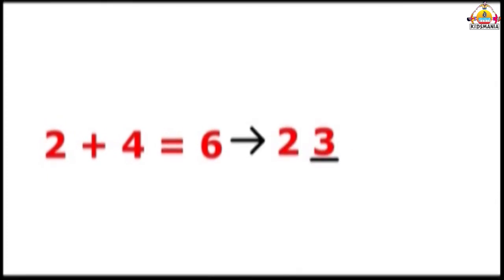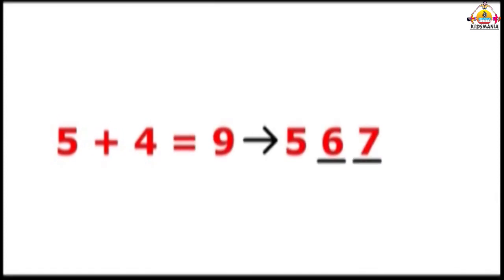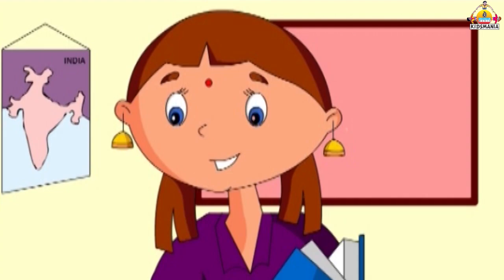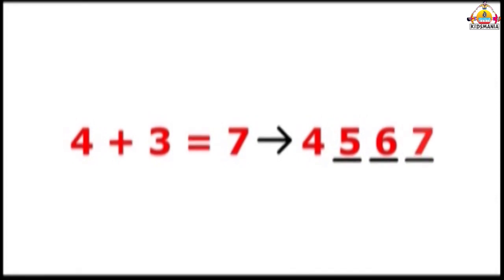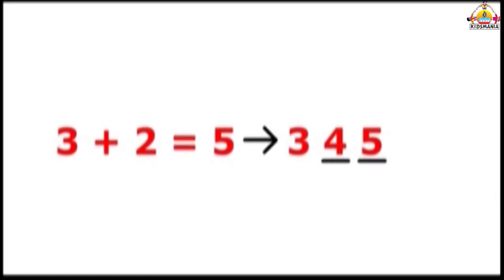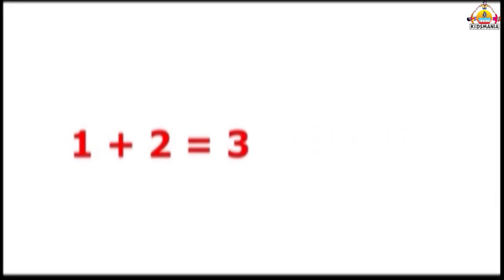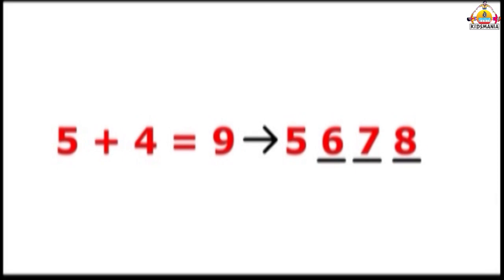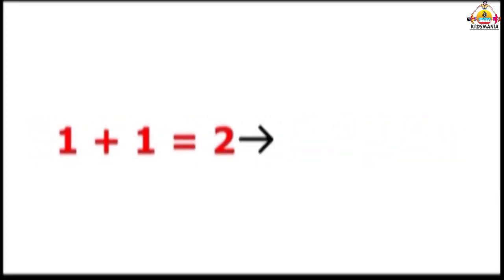UKG | Addition | Educational Videos for Kids | Teach your Kids at Home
Watch & Teach "Addition" UKG educational video for kids...Teaching your kids is now made easy.